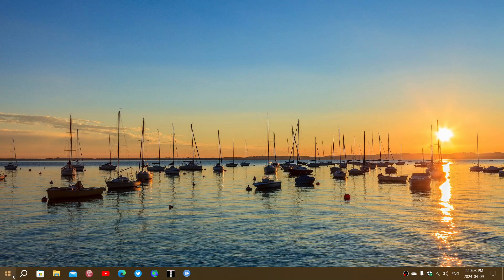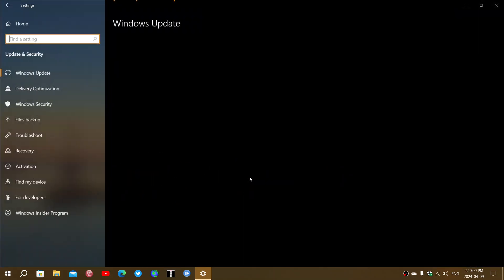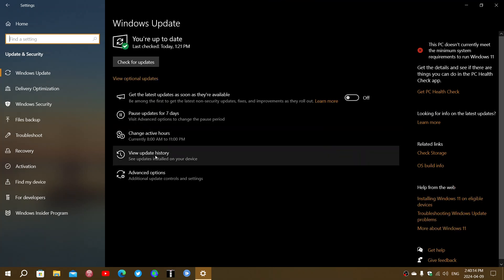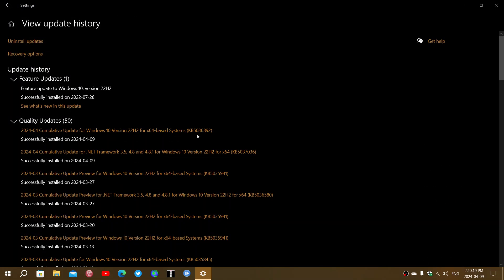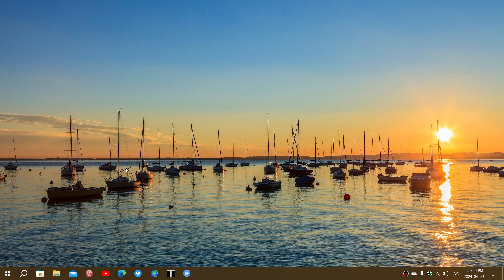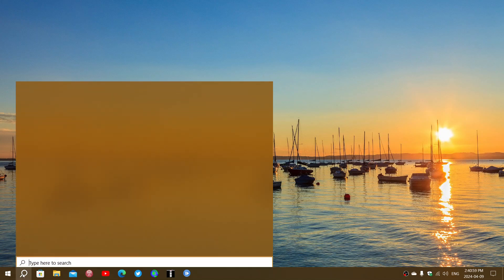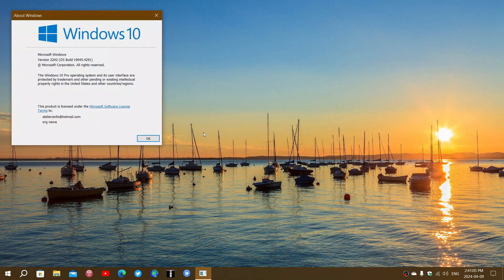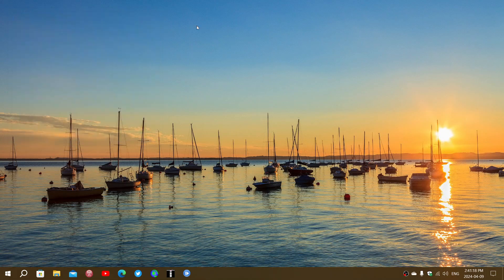Windows 10 22H2 Patch Tuesday security updates have arrived April 9th 2024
Time for the April 2024 Windows security updates that will make your build number 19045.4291